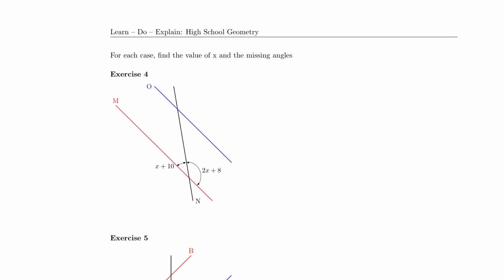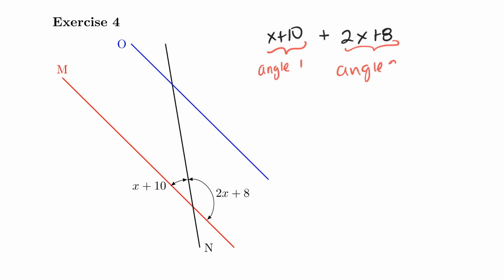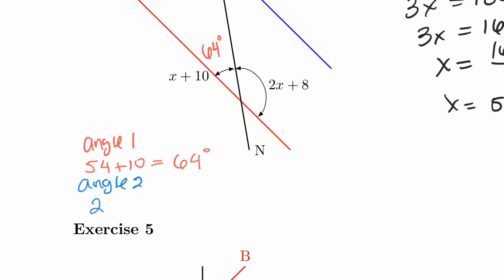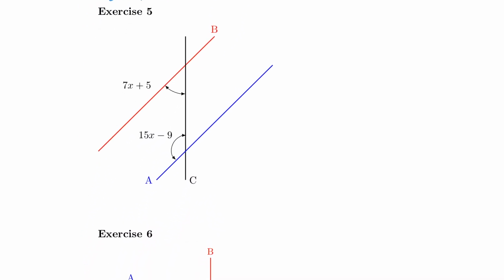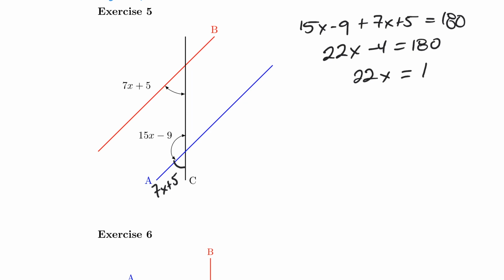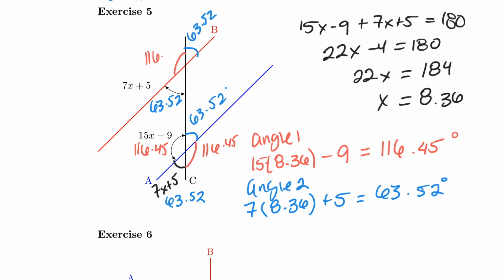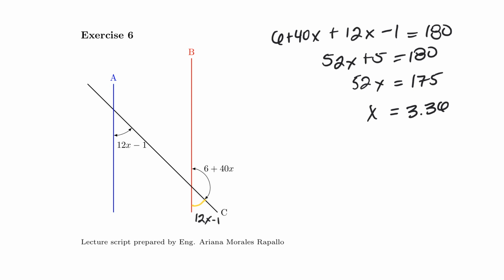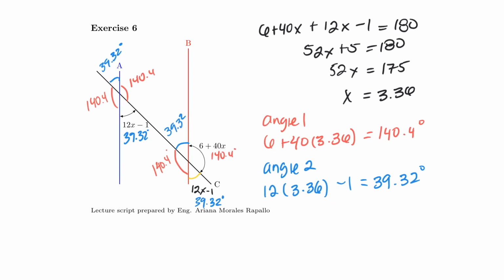ANGLES IN LINE INTERSECTING PARALLEL LINES: Complex Example and easy why to calculate all angles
In this video, we will solve two complex examples of the topic of vertical angles when a line intersec t two parallel lines. We will apply concepts of equations to solve for "x" and then figure the angle in the intersection. This video requires knowlegde on vertical angles and supplementary angles which you can check out my videos on them 👍